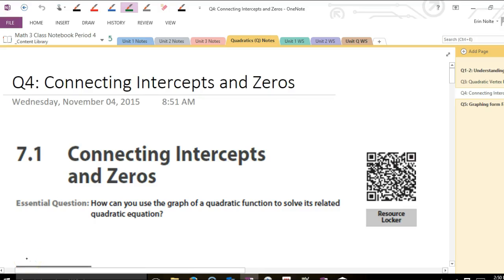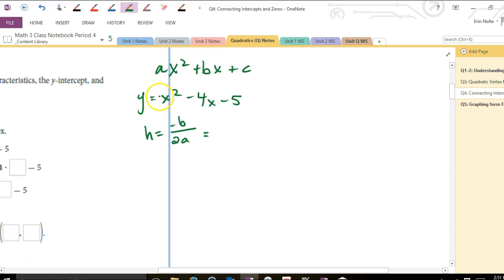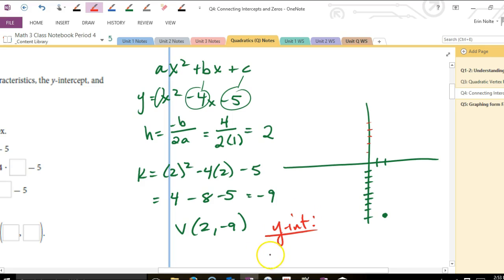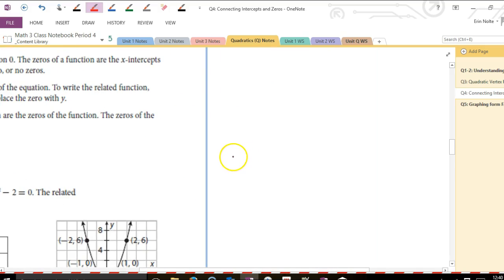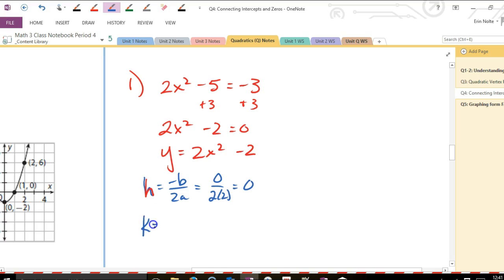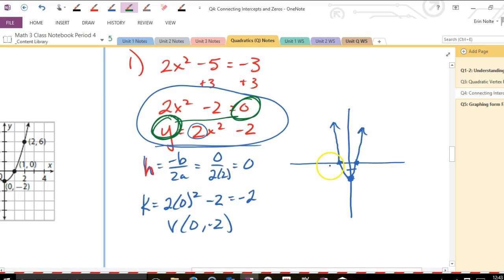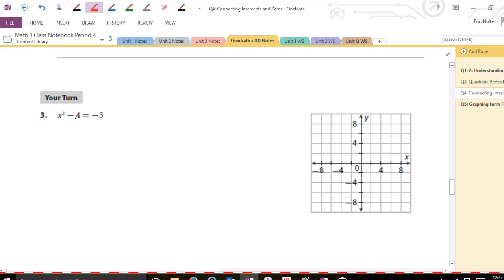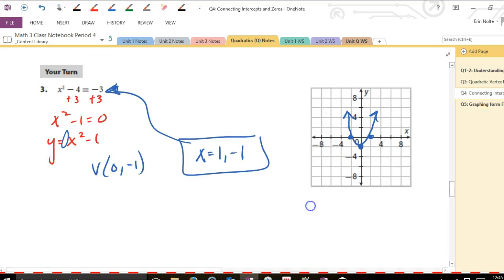Q4 Math 3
Connecting Intercepts and Zeros